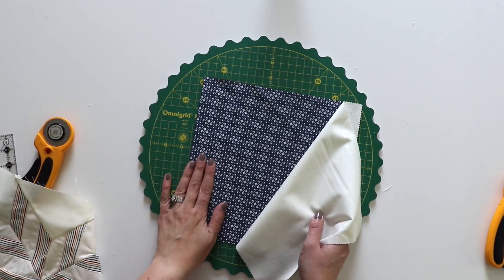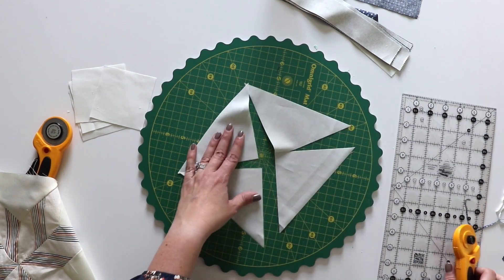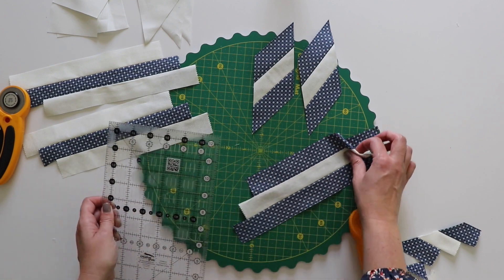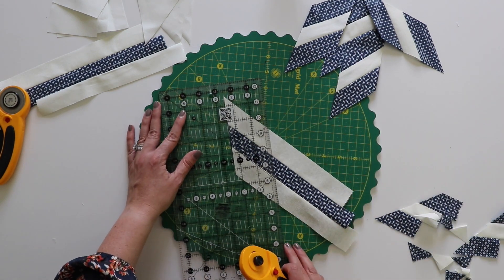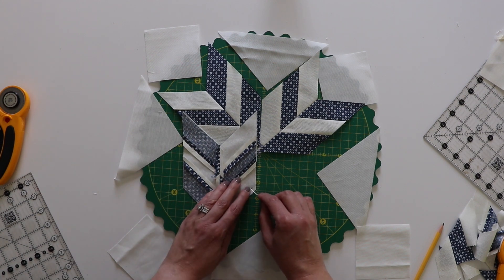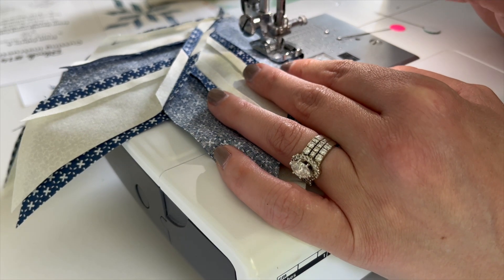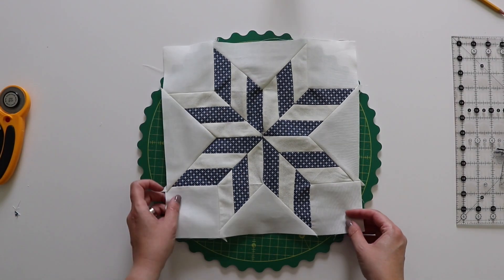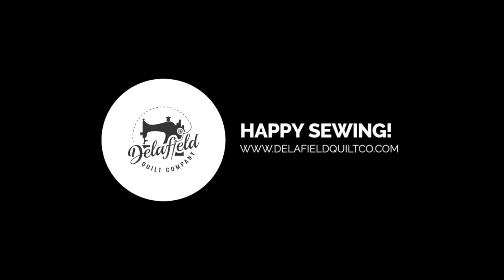Slow Summer Stars Quilt Series Block number 14 - How to sew Y seams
Slow Summer Stars Quilt Series Block number 14 - How to sew Y seams.  Whether you just want to sew one star block or follow along with the slow summer star series, this quilt tutorial will show you step-by-step how to create this star quilt block using simple quilting techniques.  This free quilting tutorial demonstrates how to create this beautiful star.
Finished blocks measure 12” x 12”

for the Slow Summer Star series block and fabric requirements and cut instructions.

Fabric used is from the Morning light collection from  @modafabrics